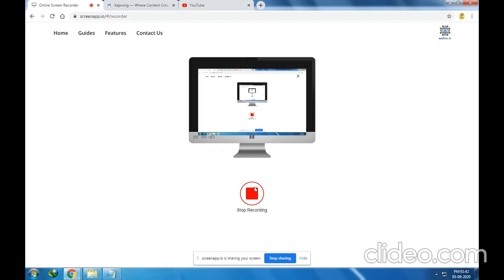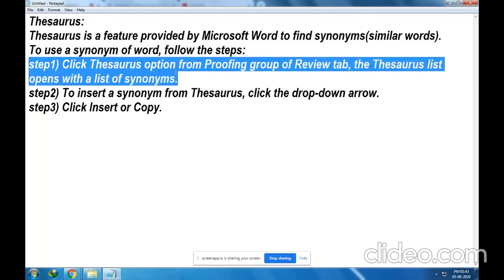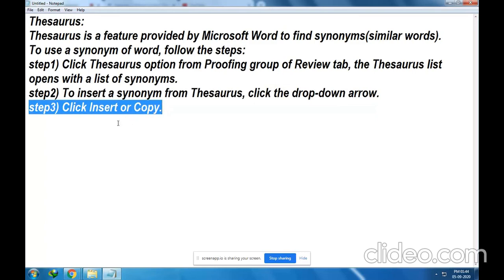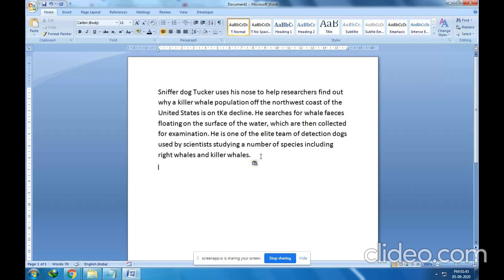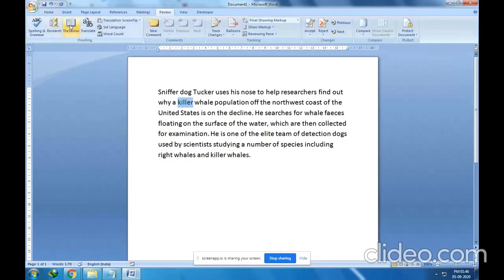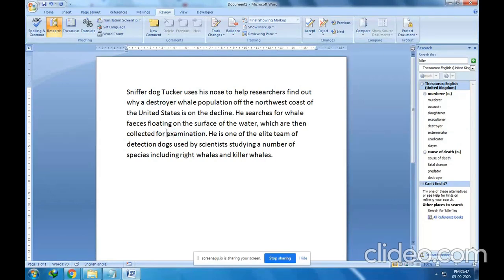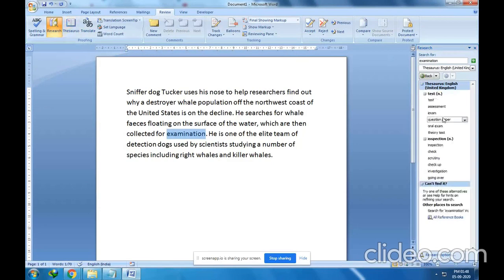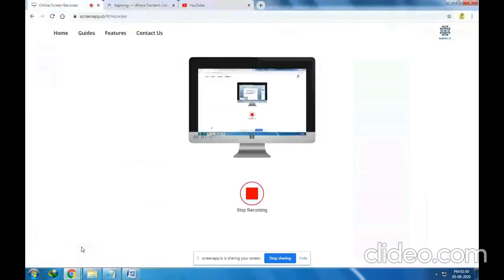IGCSE ICT Class 6 - Create and send invitations (part 6)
Topics covered:
-What is thesaurus
-Steps to use thesaurus